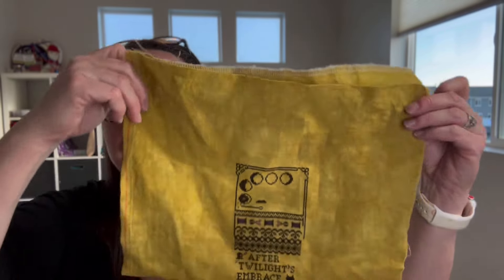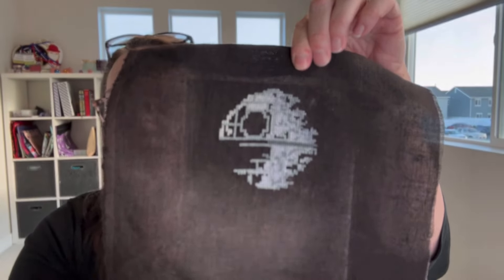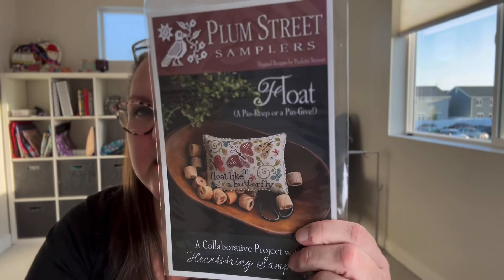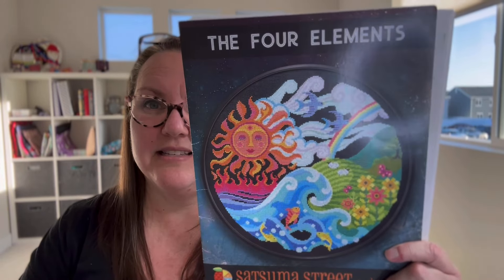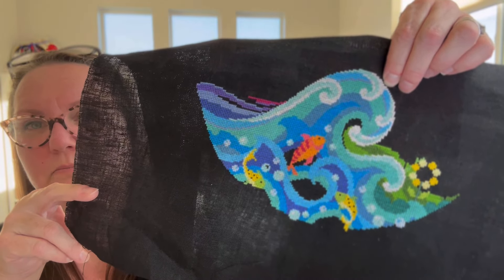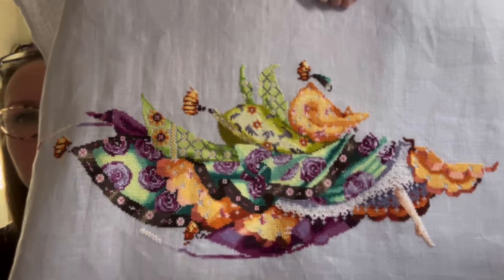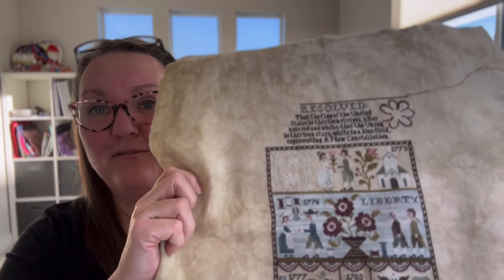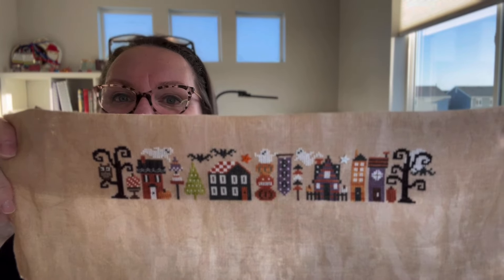Flosstube 10, Where I Talk About Difficult Things